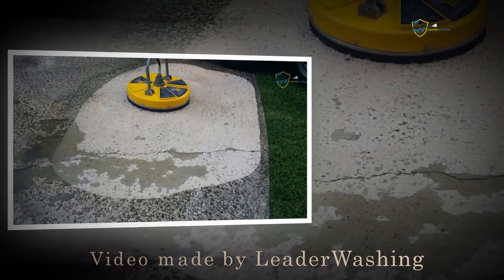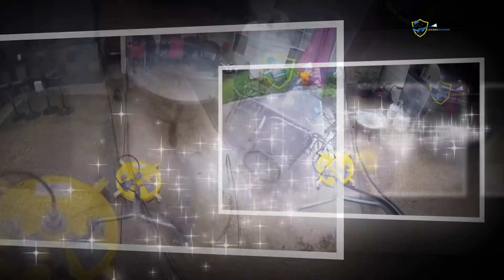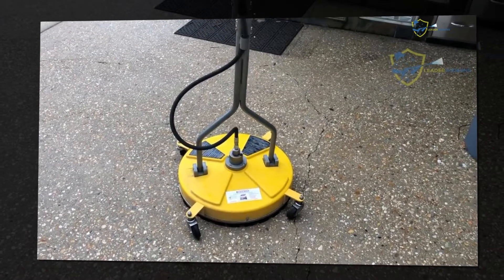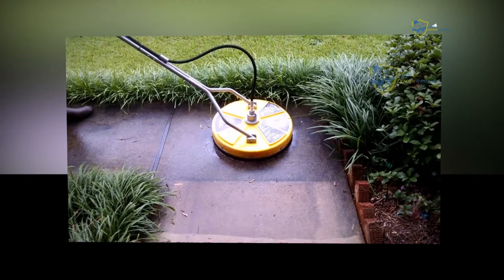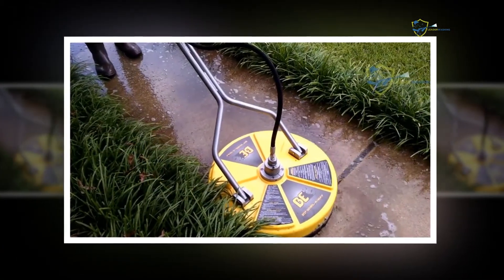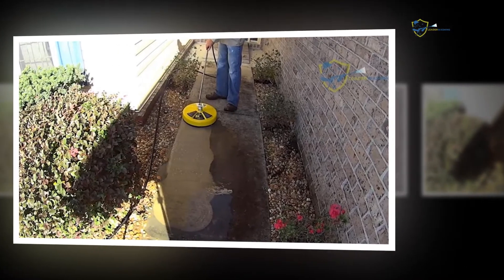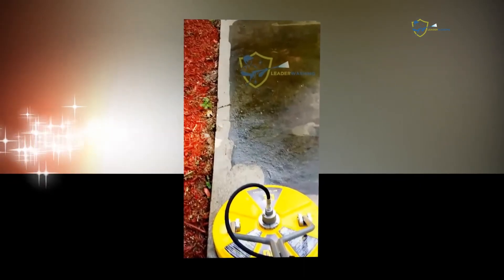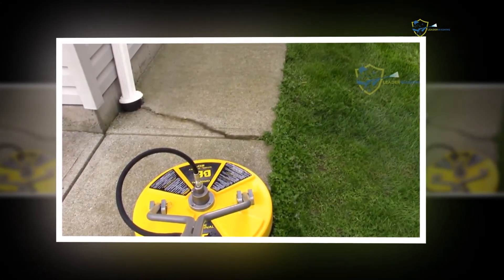Be Xstream Power Equipment 4000 Psi 20-Inch Surface Cleaner Review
If you had ever been taking the vehicle through some kind of convenience store car dealership (funny), sometimes you are completely unfamiliar with either the walk in the pump is trying to shake the rear bumper from your the best of thecar and we will be going very slow, thinking it's functioning but we're never actually testing ... because you've got a boat, of default.